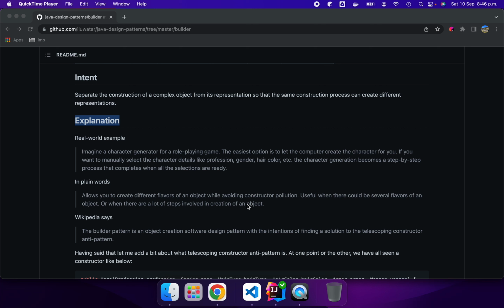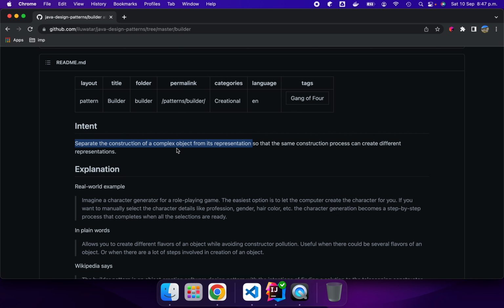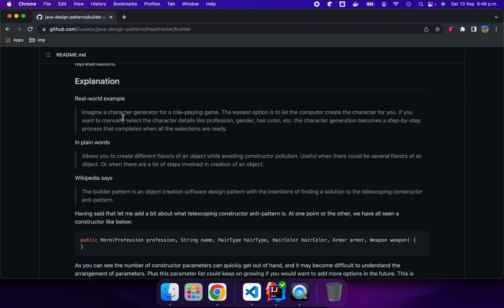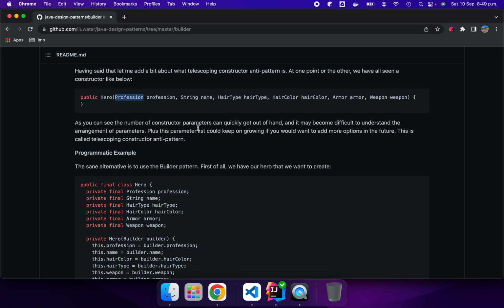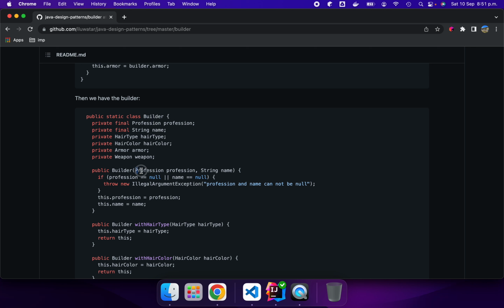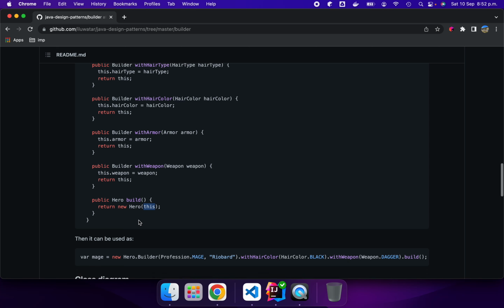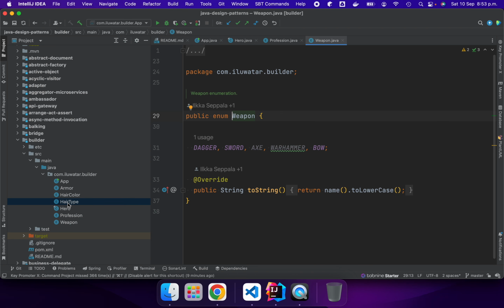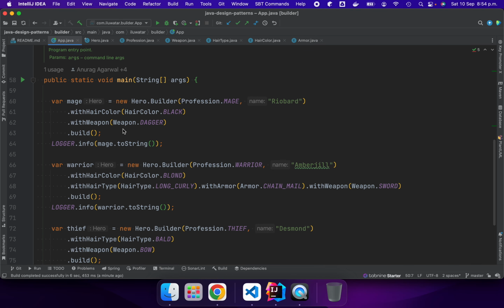Builder Pattern - Design Patterns | OOPs | Java